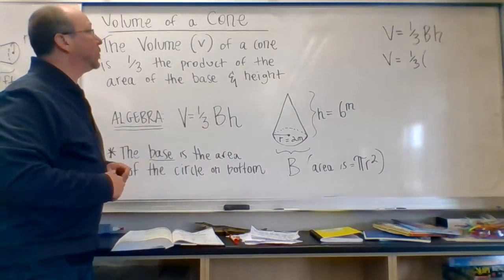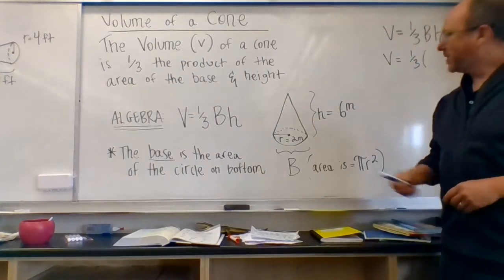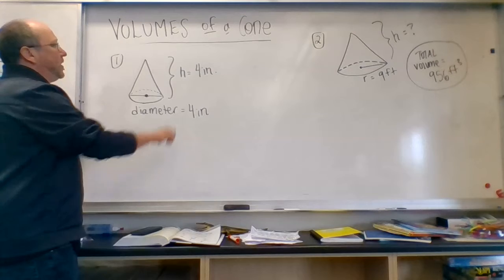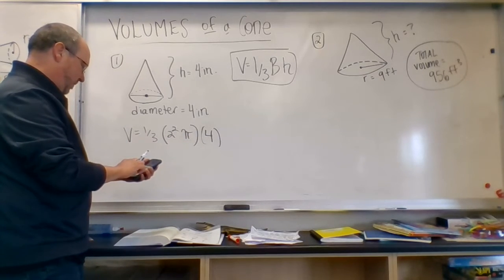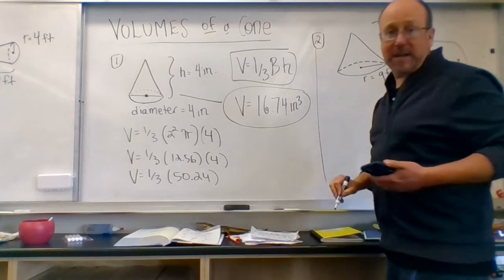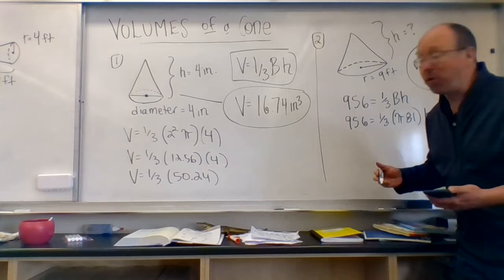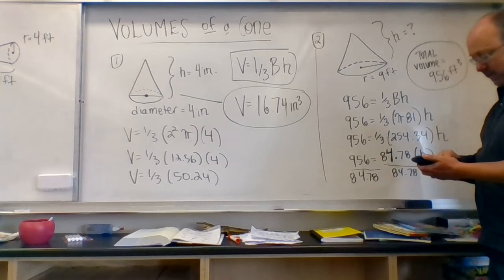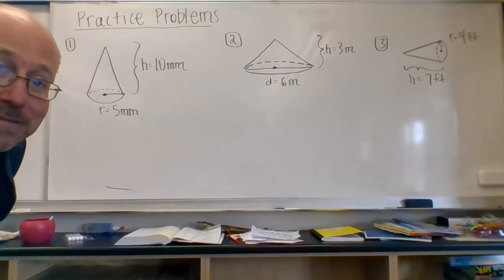Volume of a Cone